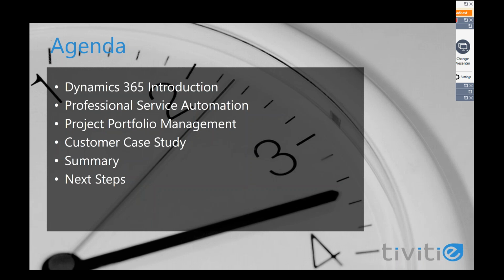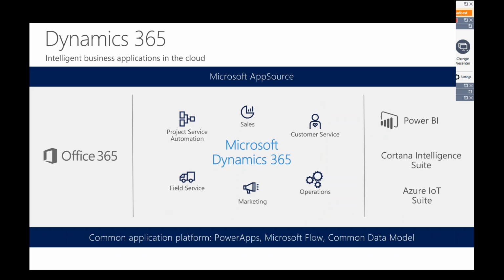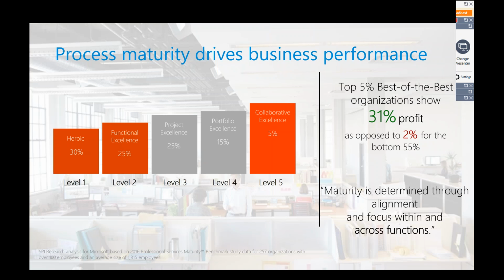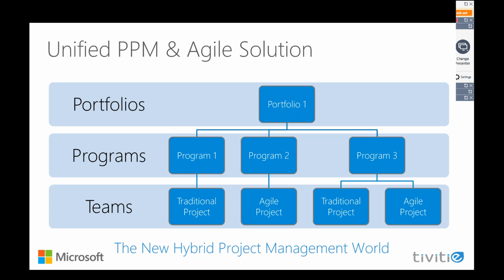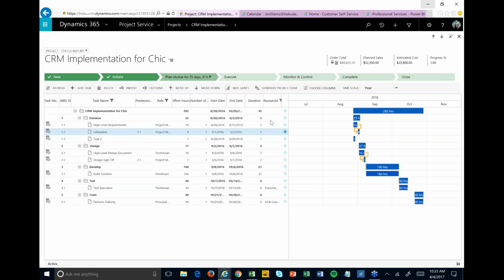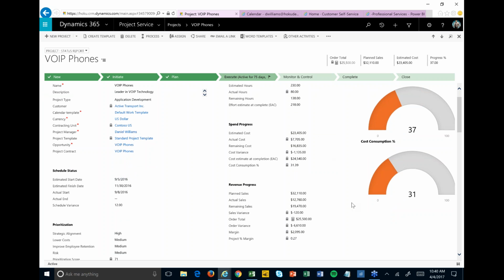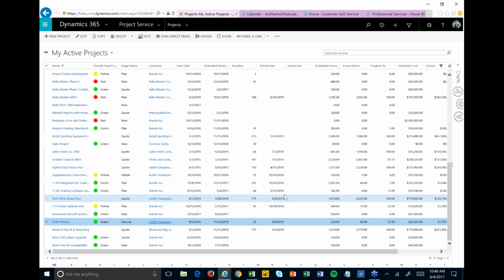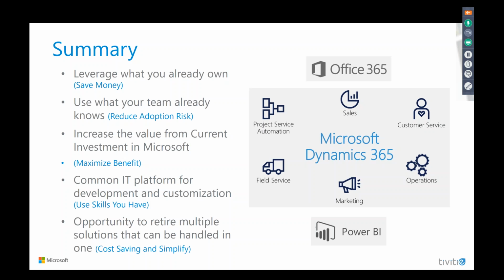Reimagine Work - Announcing Microsoft Dynamics 365 for Project Service Automation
Business is moving faster, becoming increasingly collaborative and embracing more remote workers every day. For today’s modern organizations, connectedness, transparency and performance matter more than ever. To support customers evolving needs, Microsoft recently announced the next generation of intelligent business applications that enable modern businesses to grow, advance and transform through Dynamics 365.

Dynamics 365 is a collection of cloud apps and services for business, allowing customers to mix and match the features they need from a lengthy catalog including sales, marketing, customer service, field service, project management, accounting, and more. Dynamics 365 takes advantage of machine learning and artificial intelligence, weaving in elements of Cortana and other Microsoft AI work.

Delivered through Dynamics 365, Project Service enables organizations to set priorities and align your team to work faster and smarter across your organization — from virtually anywhere on nearly any device.

Join us for this live event to discover how companies are leveraging Dynamics 365 to support project, resource & work management to:

- Empower your teams
- Facilitate consistent and effective resource allocation
- Streamline time tracking, expenses and billing
- Enable visibility into profitability and project performance